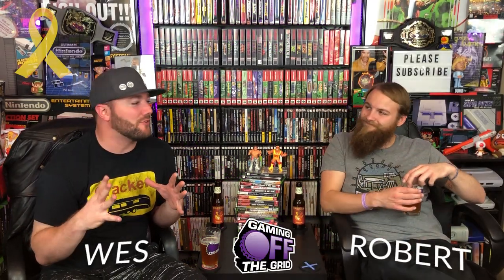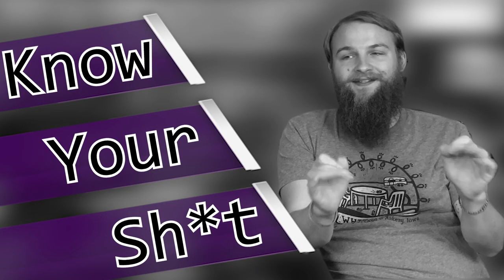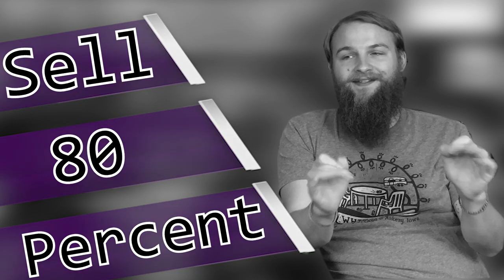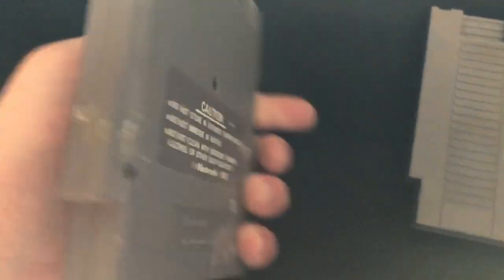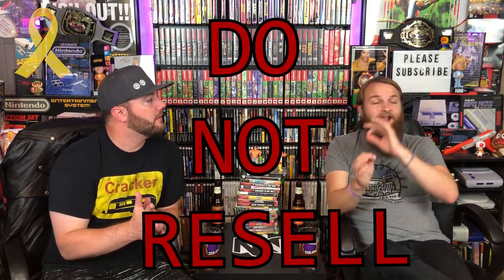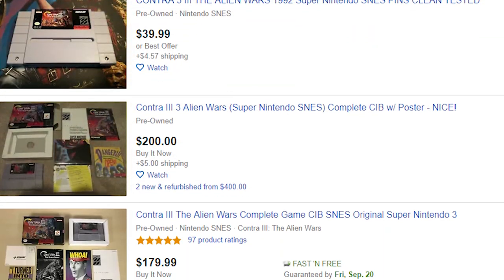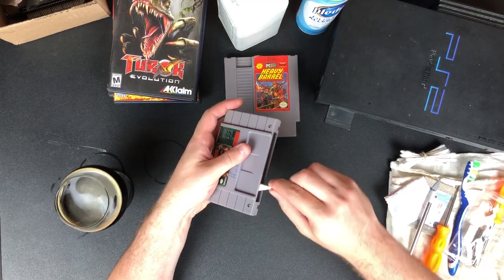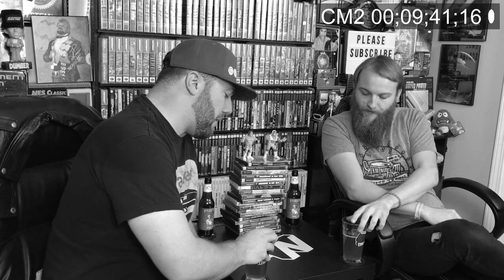How To Collect Video Games On A Tight Budget | Gaming Off The Grid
On today's episode, we discuss how to collect video games on a tight budget! We recently got asked "Could you do a video with some tips for game collectors on a very tight budget (teenagers, students) who can't really work and make money for their hobby?"
This question was asked by Casey Rose. So Casey, this video is for you!

Intro Video featuring:
Tim Kitzrow - Iconic voice of NBA Jam, NFL Blitz, MLB Slugfest, and more

Related Video's:
Happy Friday The 13th | Robert Plays Friday The 13th On The NES For The First Time

Today's Beer:
Double Dog - Flying Dog Brewing Co.
(Beer Review starts at: 9:57)

Logo by Alex Nickeson (Pets With Human Names)

Check Out Out Latest Video Here: "Are These Gaming Genres Going Extinct?!? | Gaming Off The Grid"